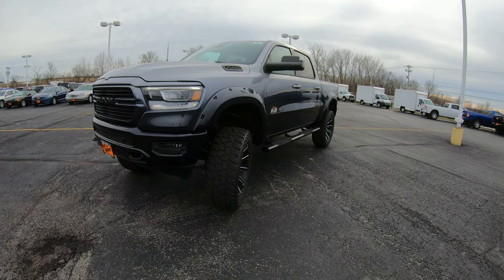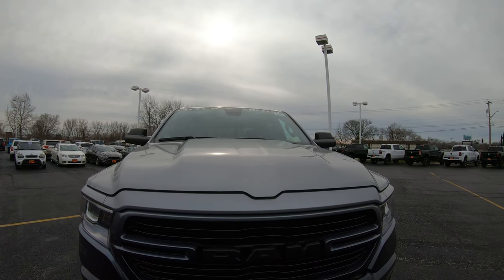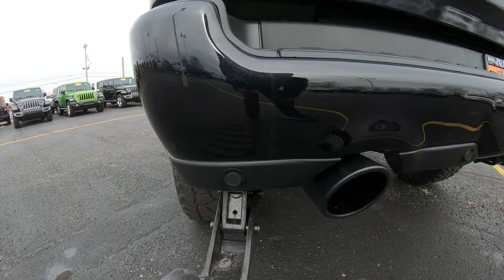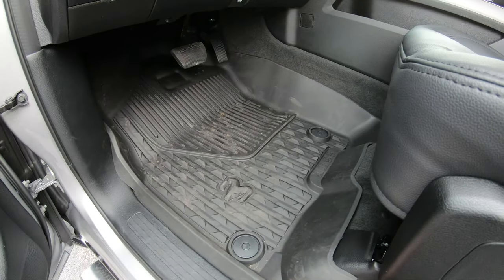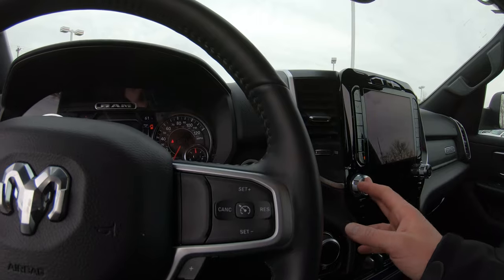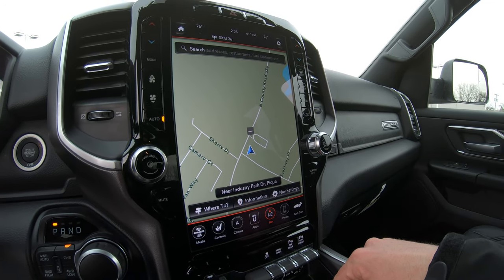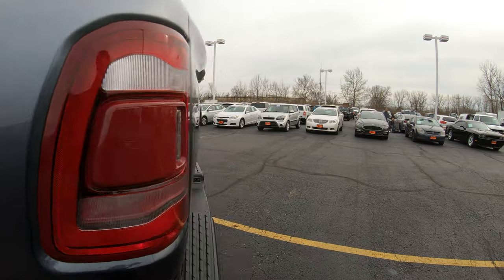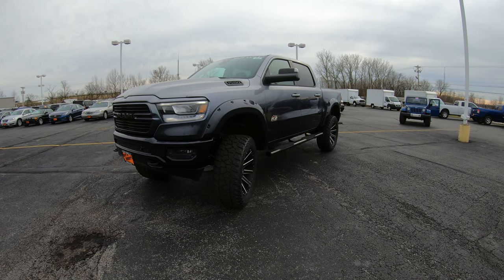CUSTOM PAINT! Lifted 2020 Ram 1500 Big Horn - Rocky Ridge Trucks K2 | 29487T